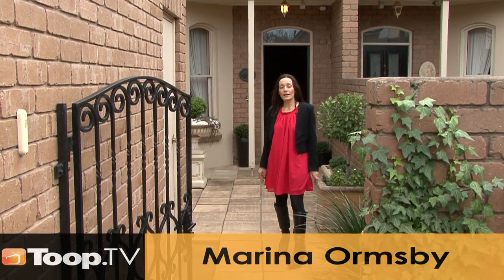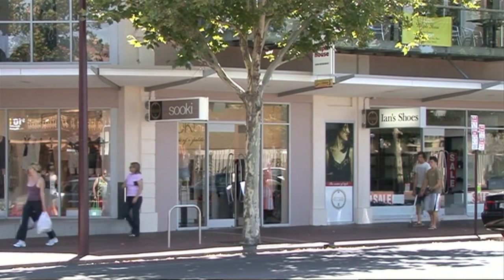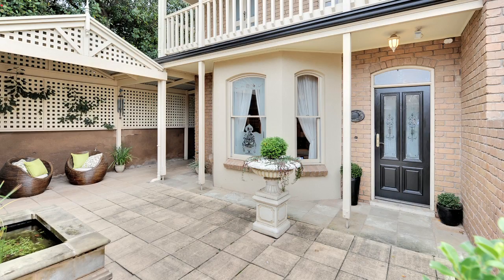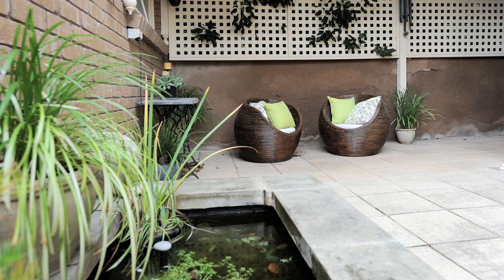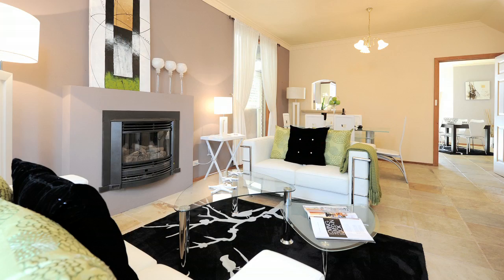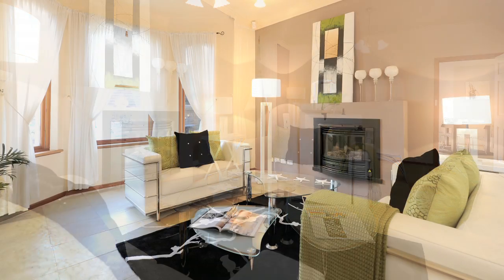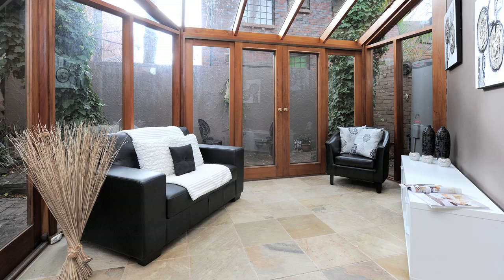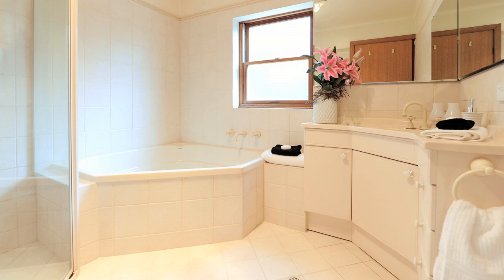Episode 86 - Behind the Blinds in North Adelaide